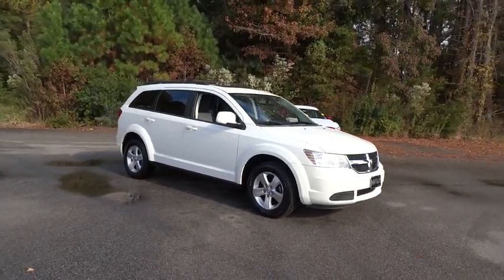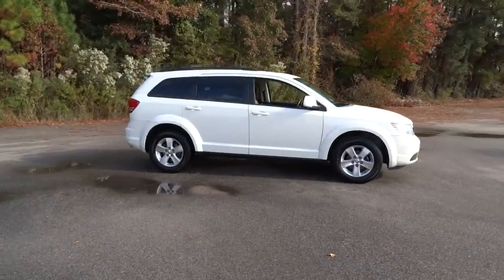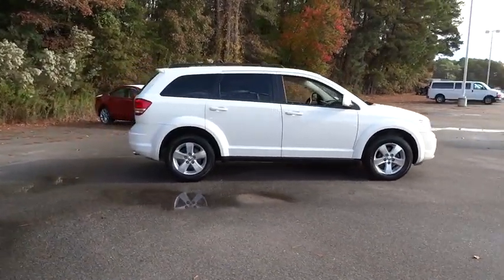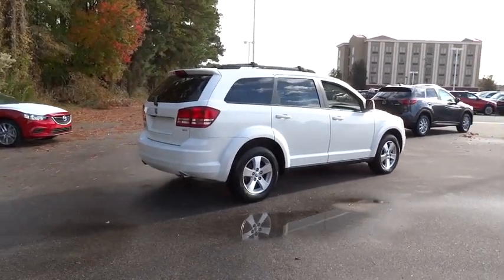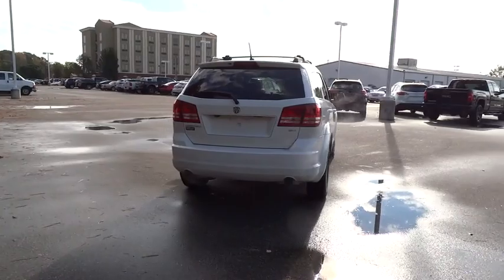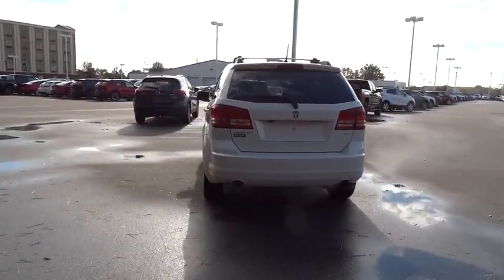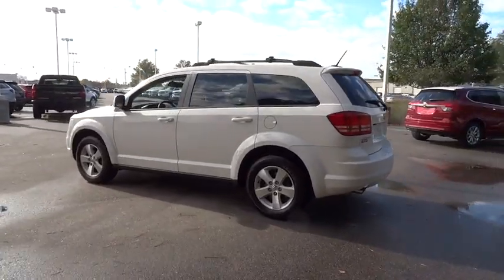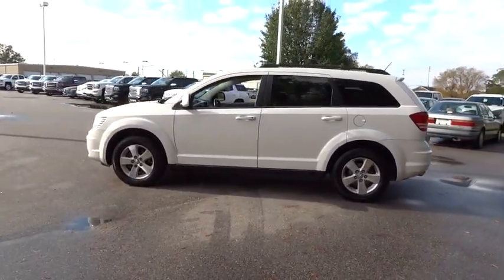2009 Dodge Journey Wilson, Rocky Mount, Raleigh, Wake Forest, Zebulon, NC 12584A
2009 Dodge Journey

LOCAL TRADE, POWER SUNROOF, 100% SERVICED AND FRONT LINE READY, BACK UP CAMERA, and ALLOY WHEELS. Roof Rack. Won't last long! Move quickly! Be the talk of the town when you roll down the street in this charming-looking 2009 Dodge Journey. It is nicely equipped with features such as 100% SERVICED AND FRONT LINE READY, ALLOY WHEELS, BACK UP CAMERA, LOCAL TRADE, POWER SUNROOF, and Roof Rack. This terrific Dodge is one of the most sought after used vehicles on the market because it NEVER lets owners down. Awarded Consumer Guide's rating as a 2009 Recommended Midsize SUV.